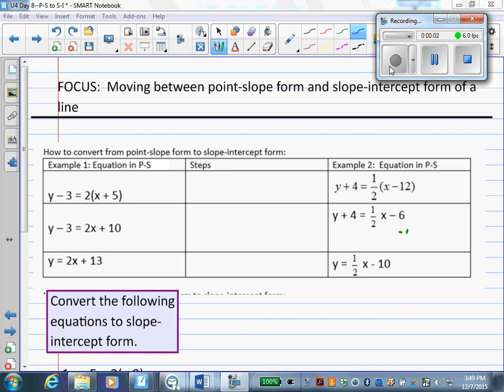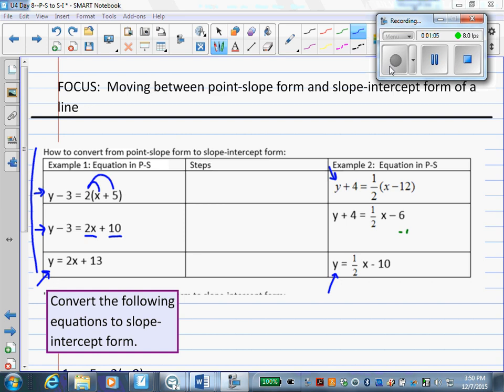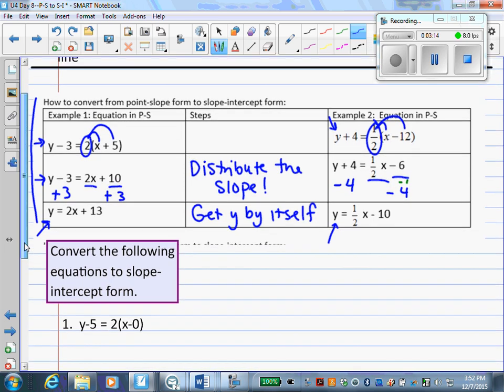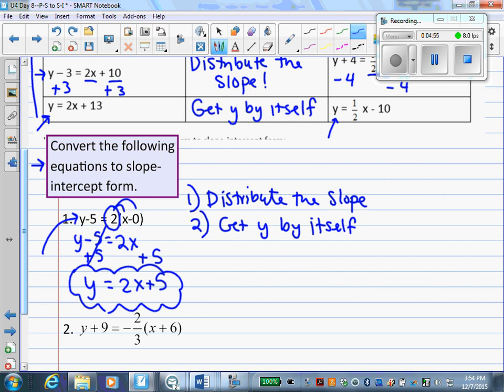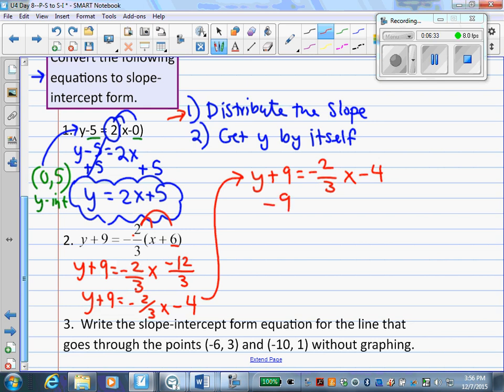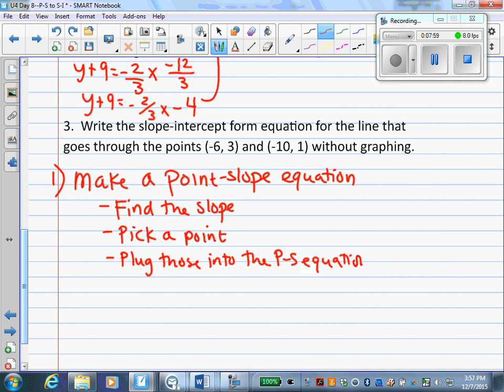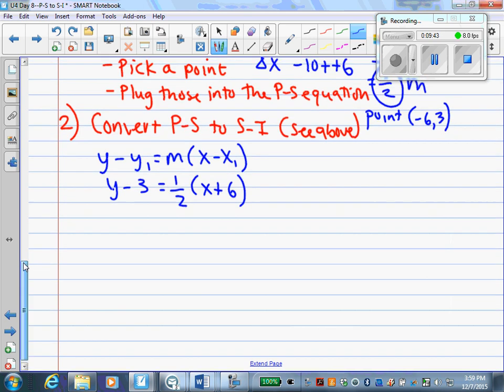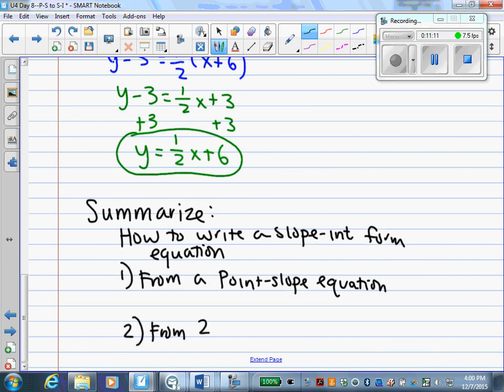Point-Slope form to Slope-Intercept form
How to convert from point-slope form to slope-intercept form.  Also how to write slope-intercept form from 2 points.